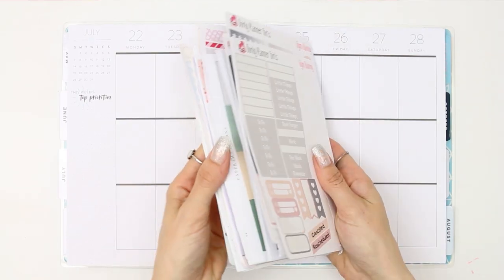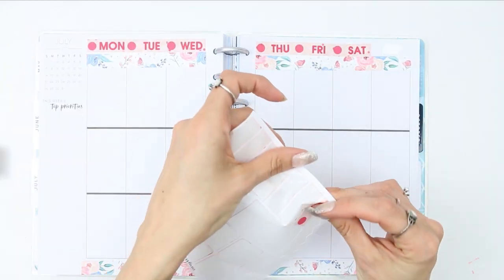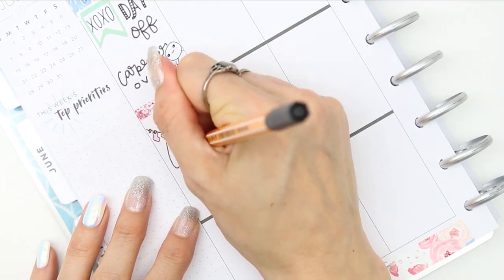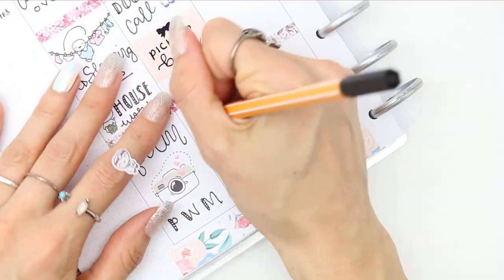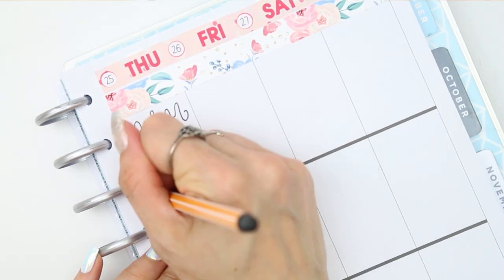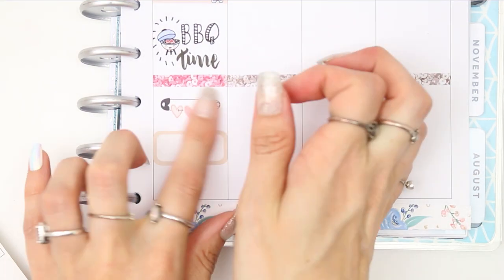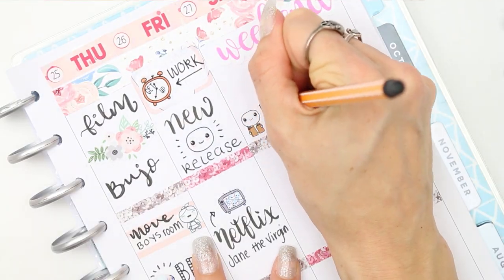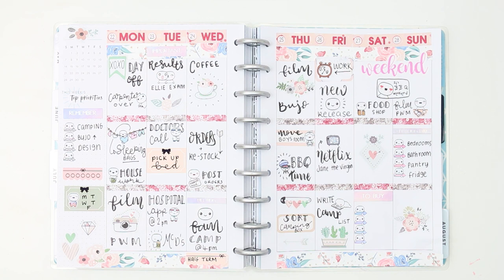Plan with me left over stickers......it's so noisy!!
Hello my lovely, lovely people!!! I hope your enjoying the lovely weather. and keeping hydrated and safe too. This week I decided to delve into my left over sticker pile and create a spread with some of them, I still have so many stickers left so if you enjoyed this video I will film another one soon. xx